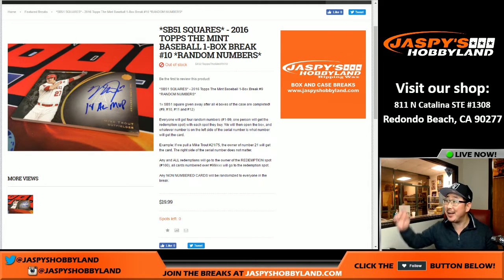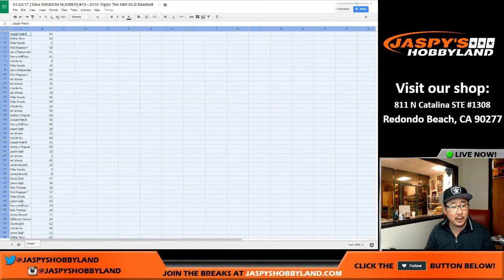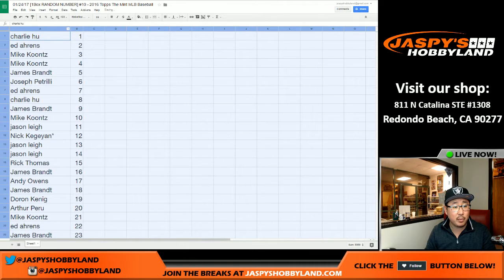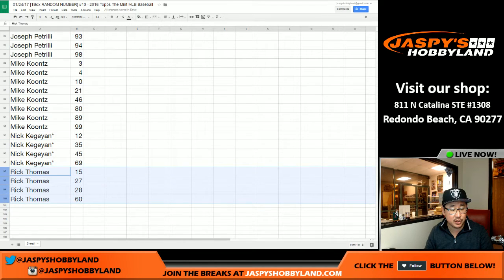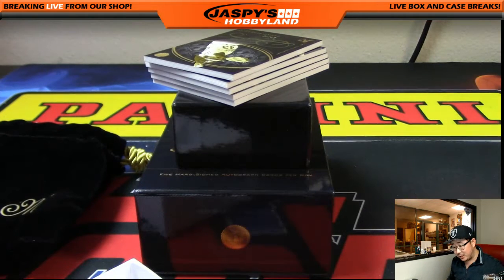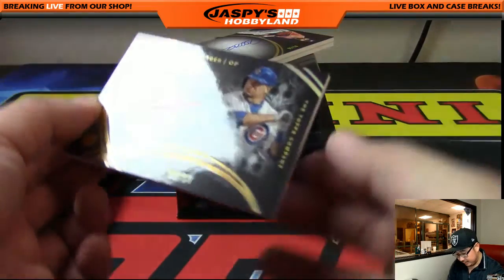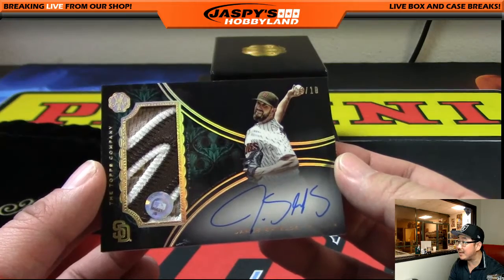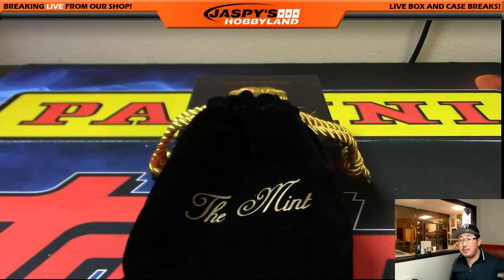01/24/17 [1Box RANDOM NUMBER] #10 - 2016 Topps The Mint MLB Baseball